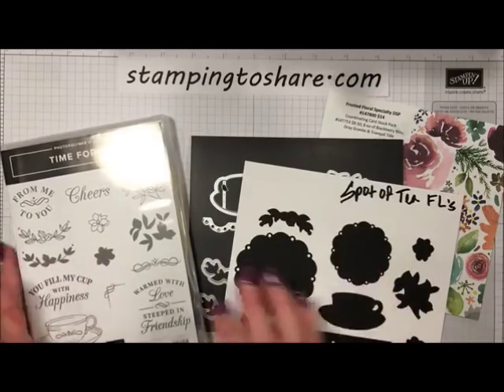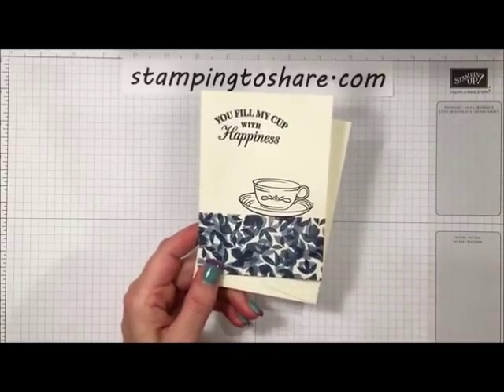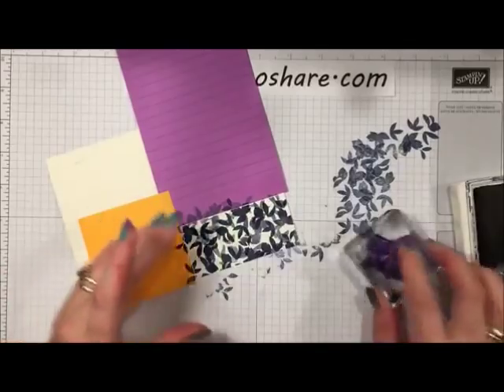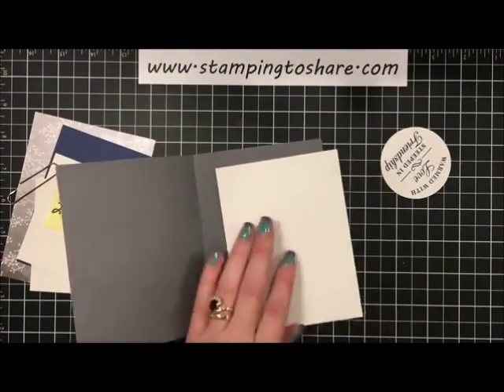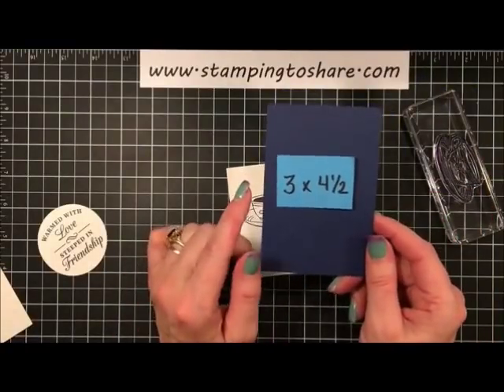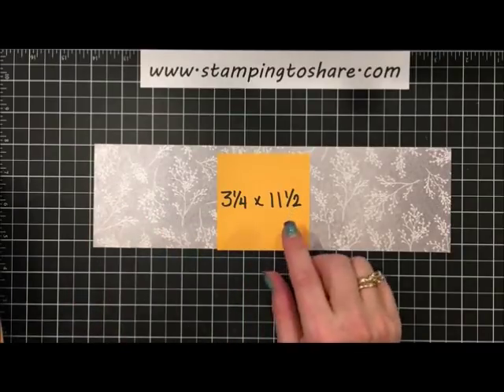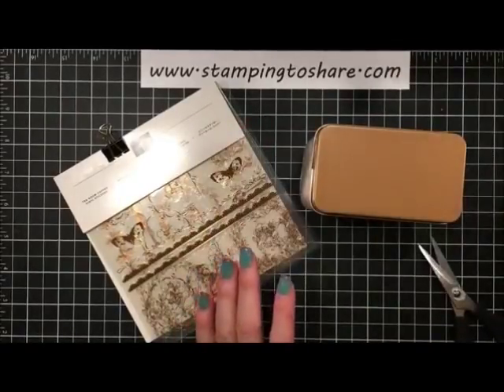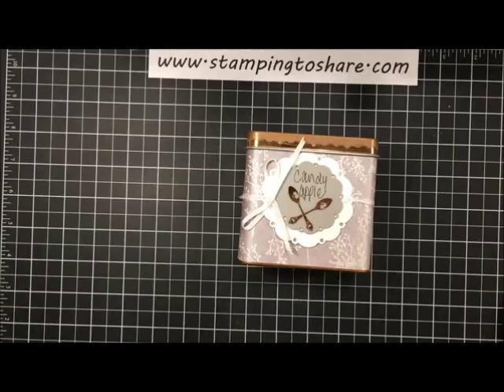How to Use the Time for Tea Bundle for Cards and 3-D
I create two cards and share how I decorated my Copper Tea Tins on this FB Live Rebroadcast. Enjoy and have a terrific day!

• Frosted Floral 12" X 12" (30.5 X 30.5 Cm) Specialty Designer Series Paper [147800] $14.00

Here is the link to the blog post featuring this card

I get many questions about how I Store My Thinlits and Framelits from Stampin' Up! I also enjoy using the Magnet Pad on my Stamparatus. You can find all those products and more from Stamp-n-Storage.